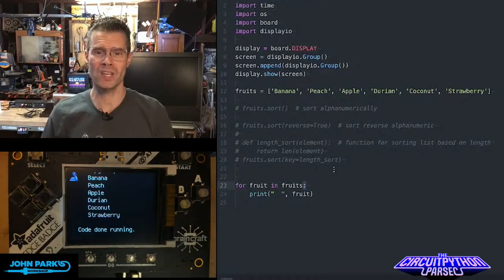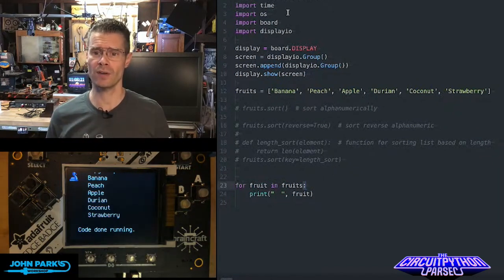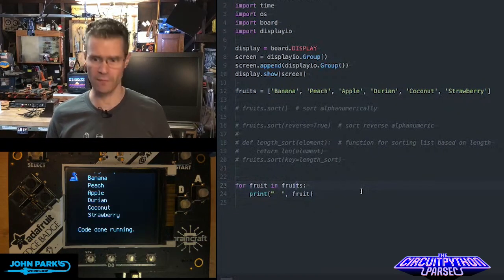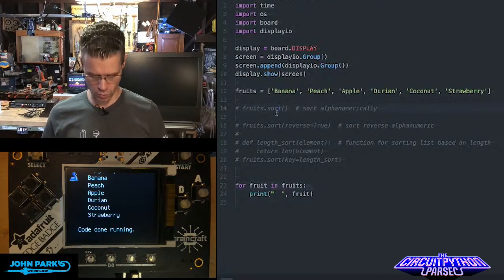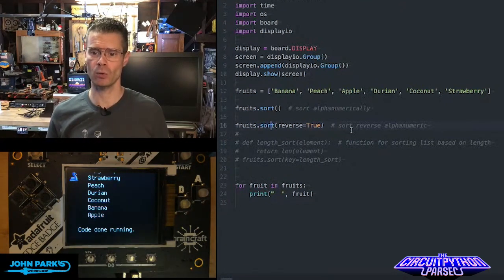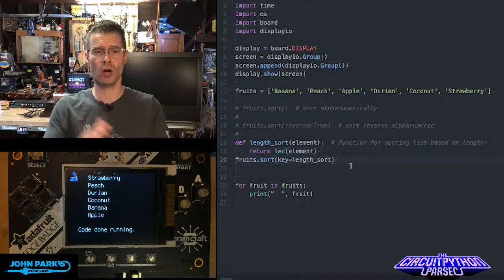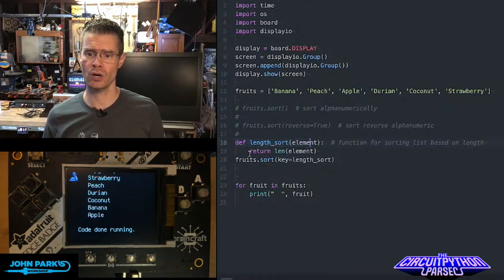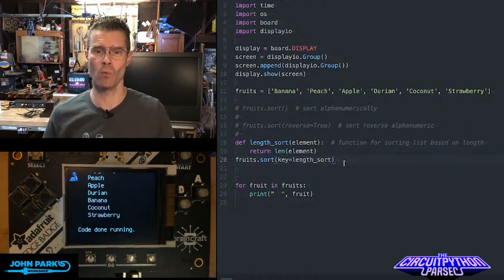John Park's CircuitPython Parsec: List Sorting @adafruit @johnedgarpark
Learn how to use the 'sort()' command to sort lists into alphabetical-, reverse-, size- and other useful orders.